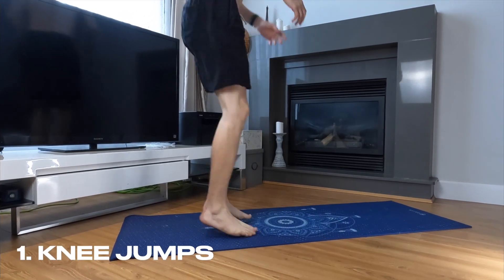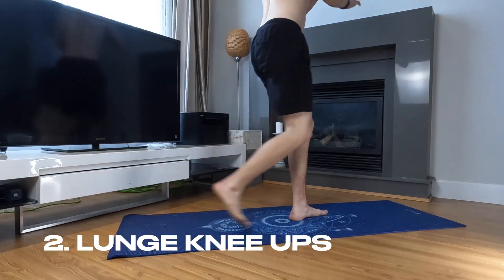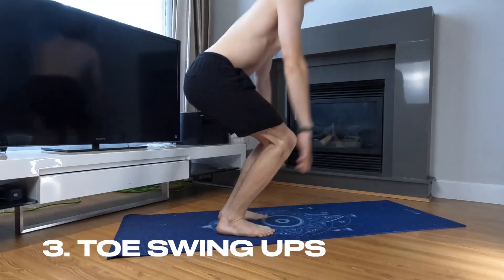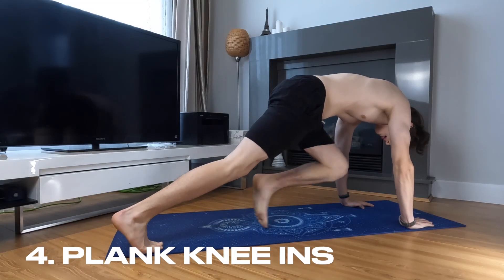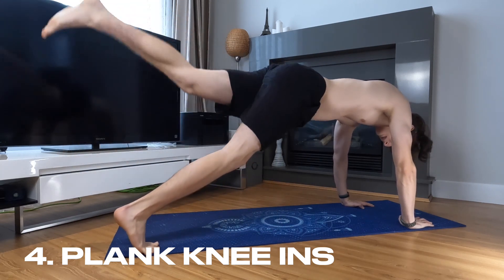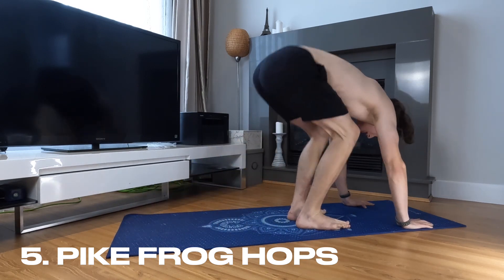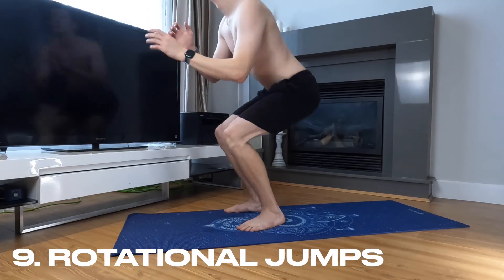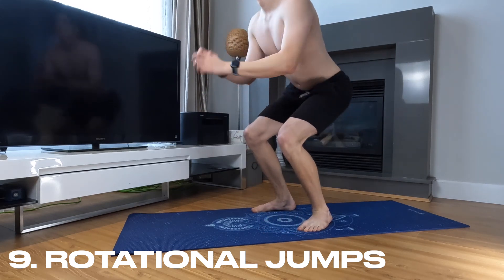JUMP HIGHER in 5 MINUTES! 9 EASY Exercises!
In this video, we're going to show you how to jump higher in 5 minutes!

If you're looking for a way to improve your jump, or just want to improve your fitness, then this video is for you! We'll show you how to do some simple exercises that will help you jump higher and improve your fitness in just a few minutes!